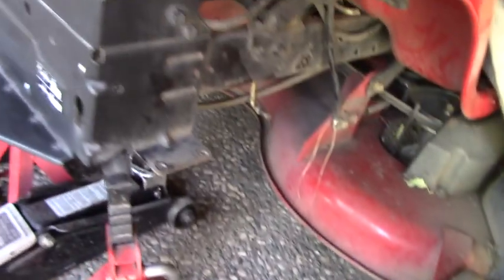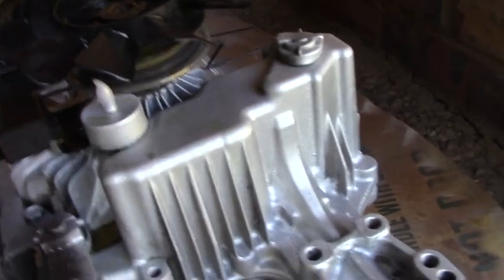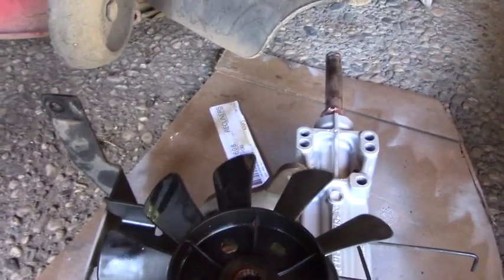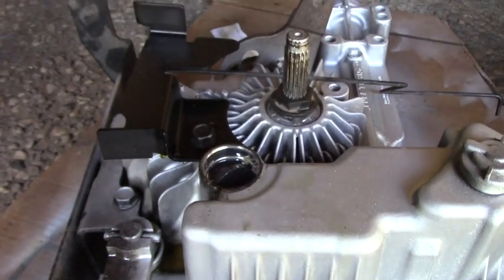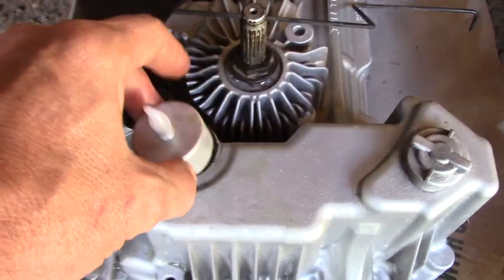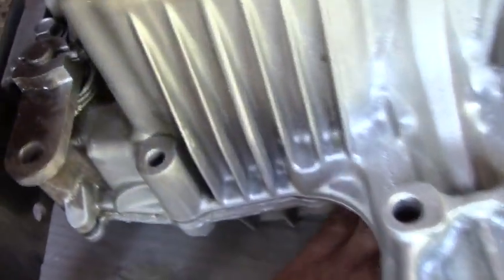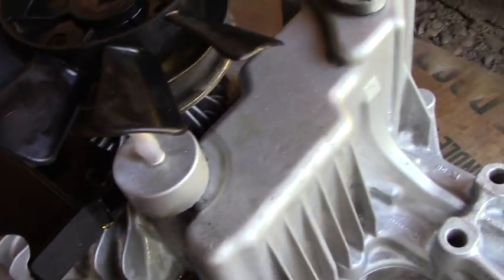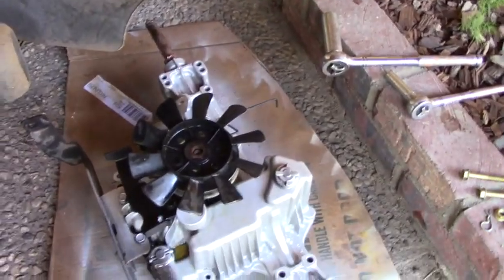Correct Way to Service K 46 TUFF TORQ Hydrostatic Transaxle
Servicing the K-46B TUFF TORQ Hydrostatic Transaxle on a 2010 Craftsman Riding Lawnmower without drilling drain holes or other nonsense short-cuts.
Attempt this procedure at your own risk.  This video is merely a guide to assist you.  The creator of this video is not responsible for any damages if you attempt this procedure and are unsuccessful.  If you are uncertain you can safely execute this task, take your mower to a licensed small-engine repair facility.